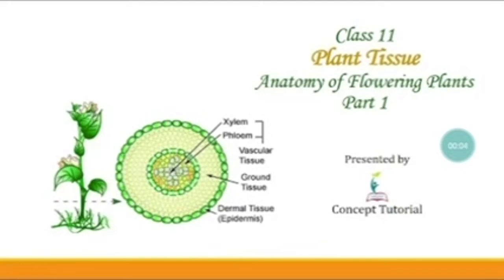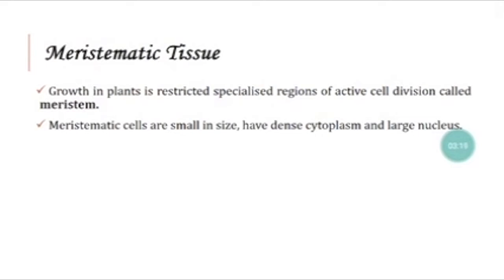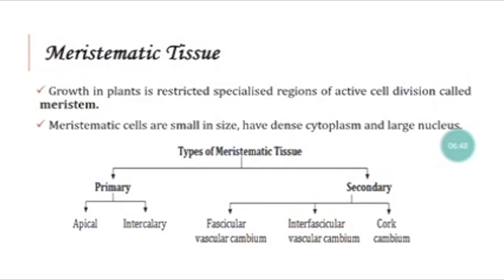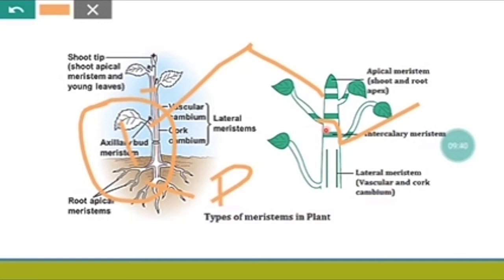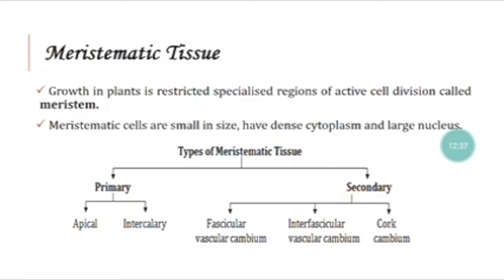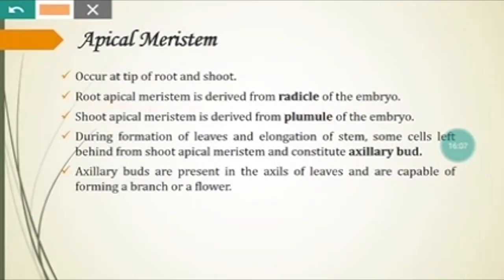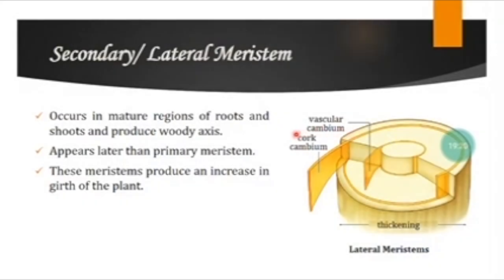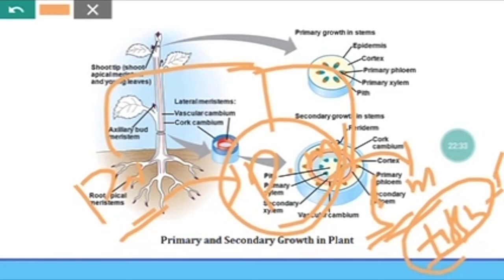1st INTER || BOTANY || PLANT TISSUE || E Chaduvulu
1st INTER || BOTANY || PLANT TISSUE || E Chaduvulu

24 hour Education Lessons Uploded